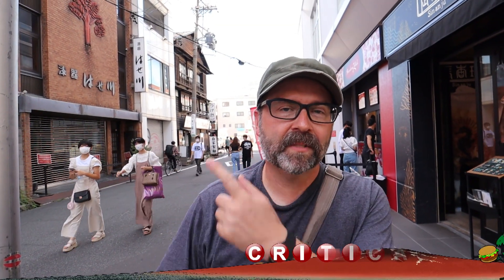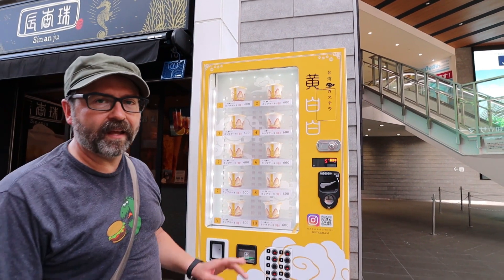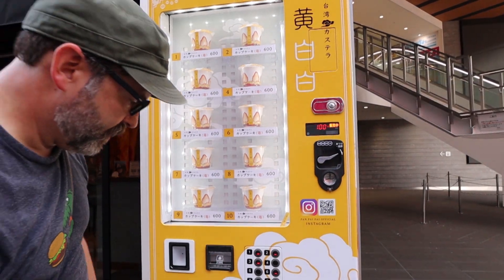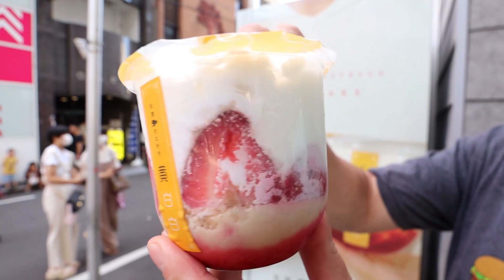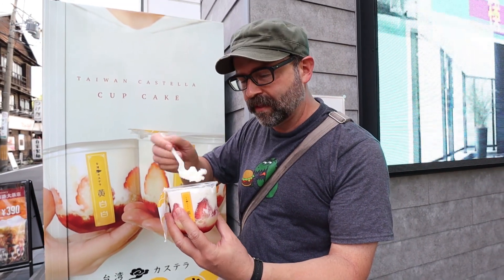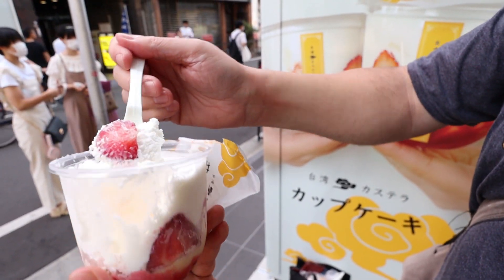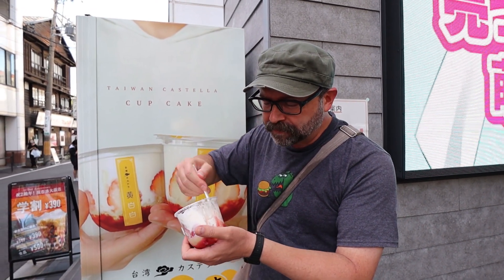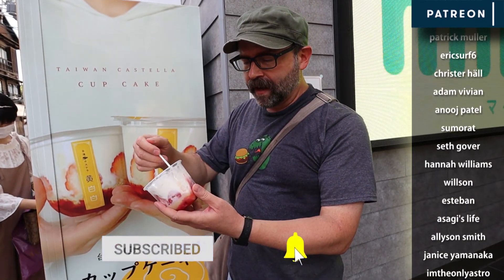Strawberry Castella Cake Vending Machine!